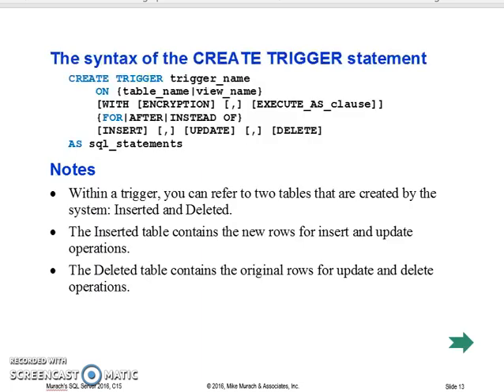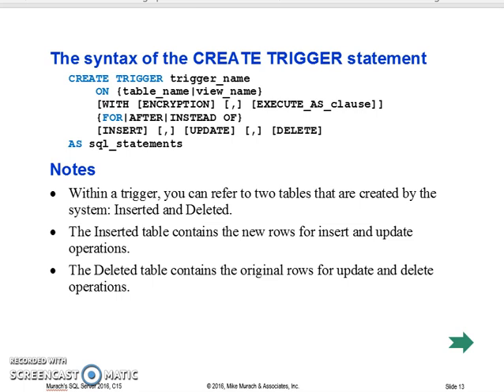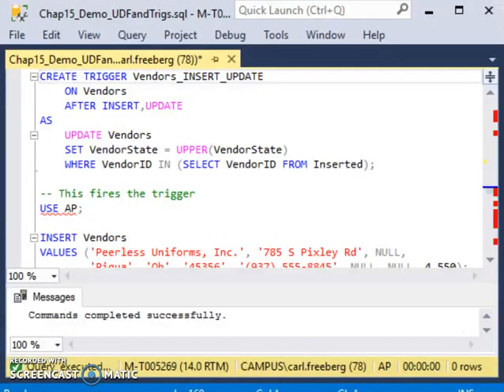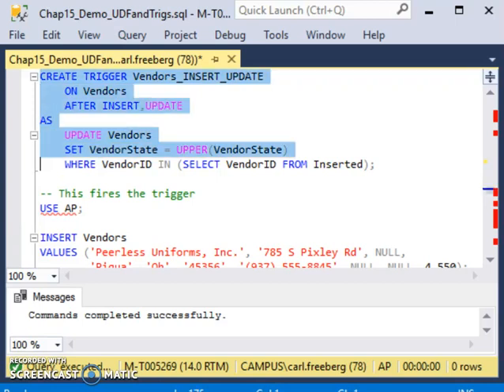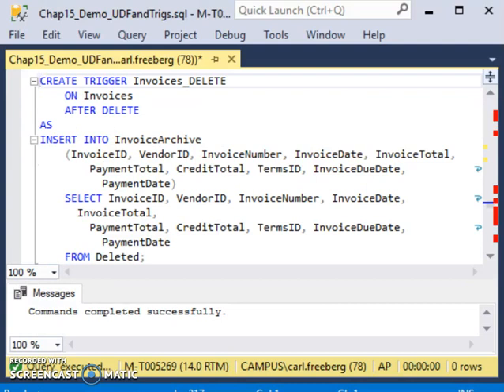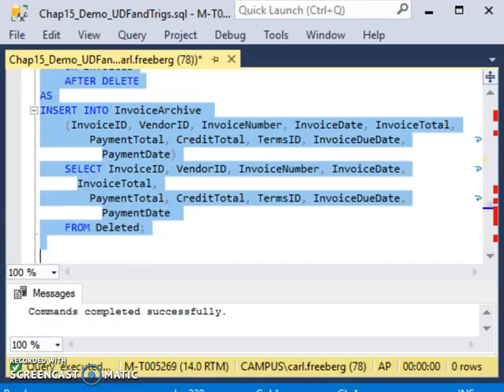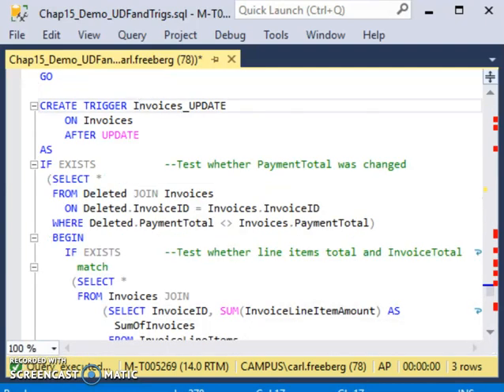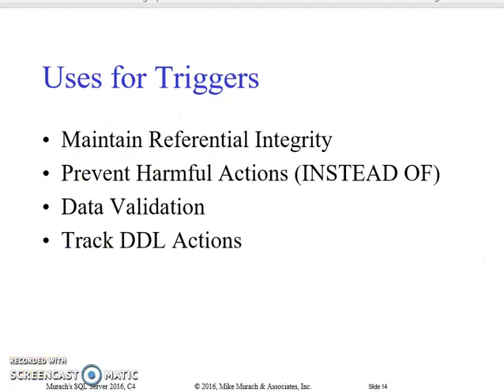PROG140 Chap15 Triggers